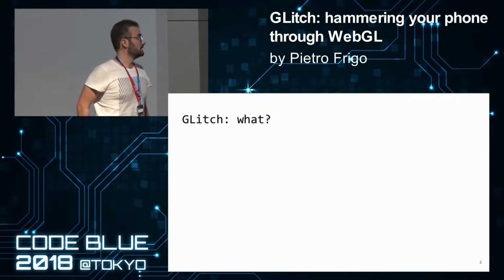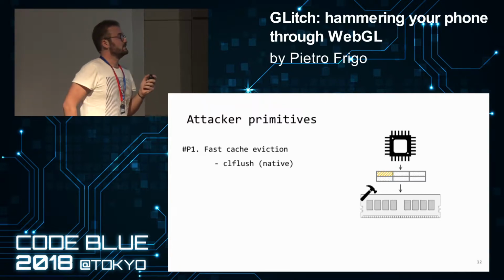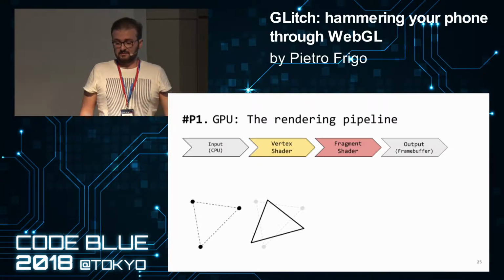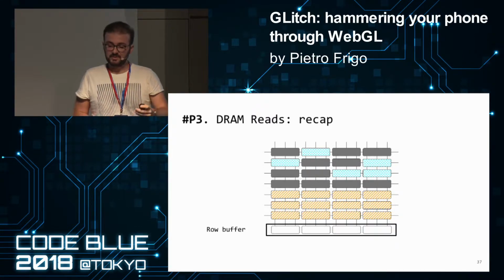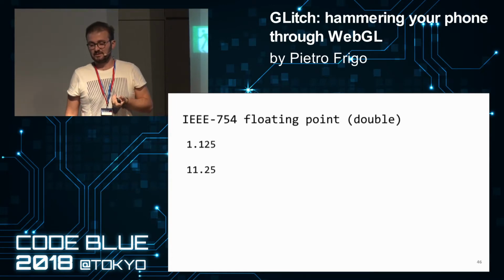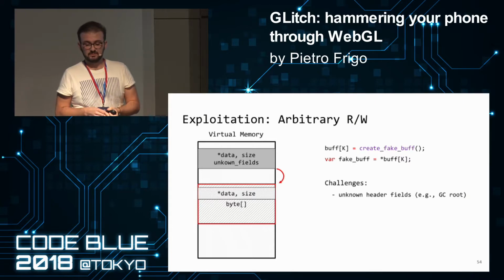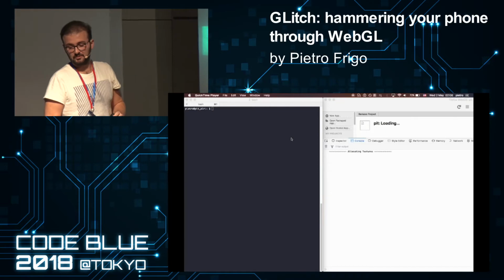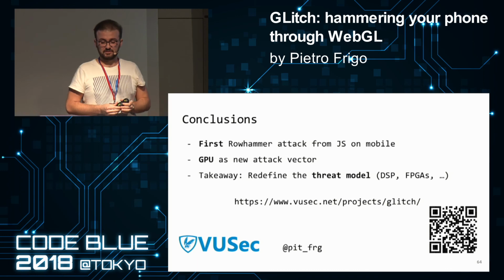[CB18] GLitch: hammering your phone through WebGL by Pietro Frigo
GLitch is a JavaScript exploit that takes advantage of the (now) notorious Rowhammer vulnerability to get control over an Android smartphone without relying on ANY software bug. This new exploit is significant for two main reasons: (i) it represents the first instance of a JavaScript-based Rowhammer attack on the more widespread ARM platforms (aka your smartphone), (ii) it is the first PoC of Rowhammer bit flips triggered from the GPU.
Now you may be wondering: how do you trigger bit flips from the GPU? and how do you do it from JS?
The answer to these questions is "WebGL". WebGL provides us with a "fast" lane from JavaScript to DRAM which allows us to trigger the Rowhammer bit flips.

Even if you’re not familiar with some (or most) of these terms don’t get scared! In this talk we will start from the foundations to build up to the more advanced exploitation techniques.
We will kickoff with a basic "Rowhammer 101" class followed by a lecture covering the GPU internals that allow us to construct such attack.
After this we will leave the floor to the actual guest: GLitch.
In this final part of the presentation we will show you how you can build a bug-less exploit to gain control over an Android smartphone from a website. Here we will describe some peculiar exploitation techniques that can be used to attack the Firefox browser using Rowhammer.